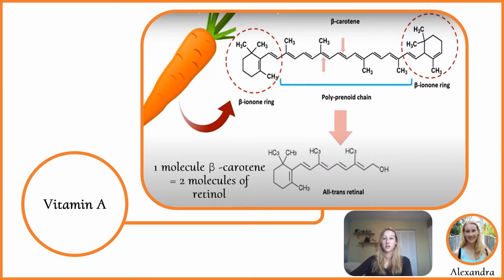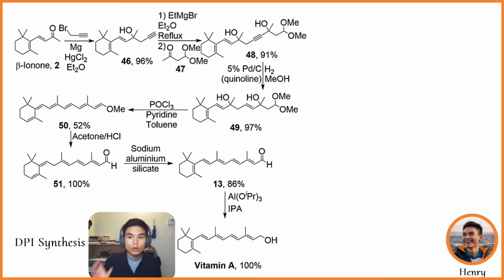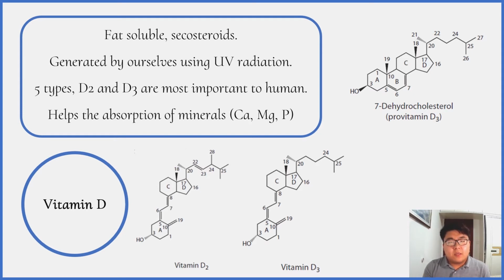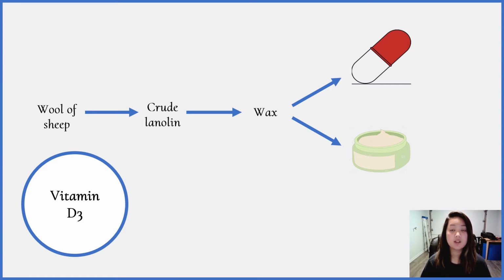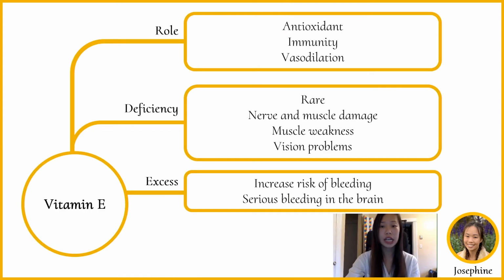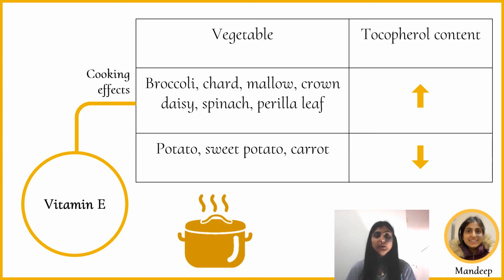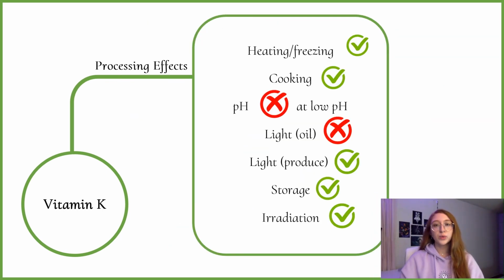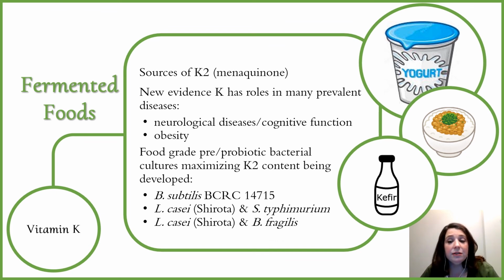Fat Soluble Vitamins - Food Chemistry II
This is our group 3's presentation on fat soluble vitamins. Alexandra and I (Henry) is in charge of vitamin A, Nancy and Wenyao on vitamin D, Josephine and Mandeep on vitamin E, and last but not least Gheed and Emilie on vitamin K. Thanks for watching!